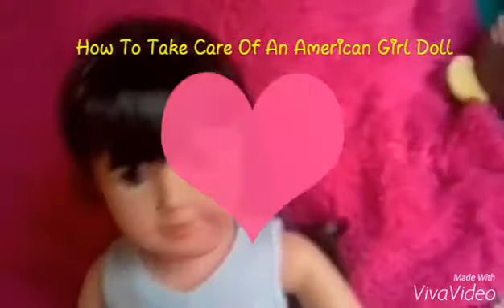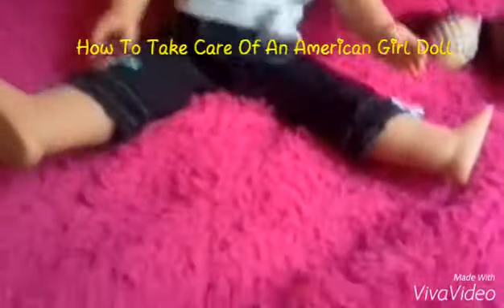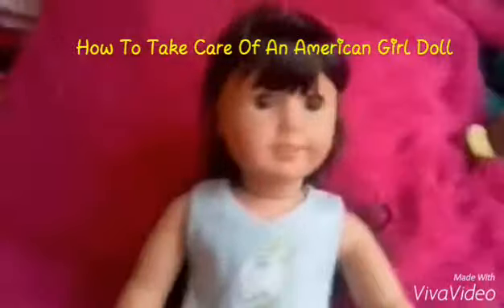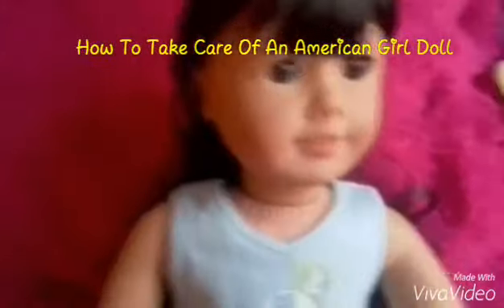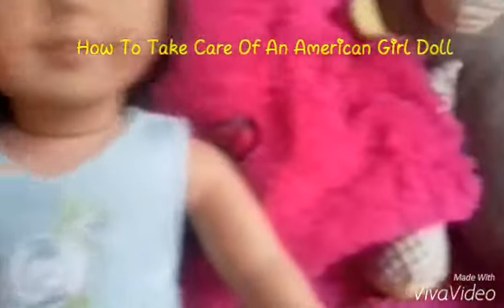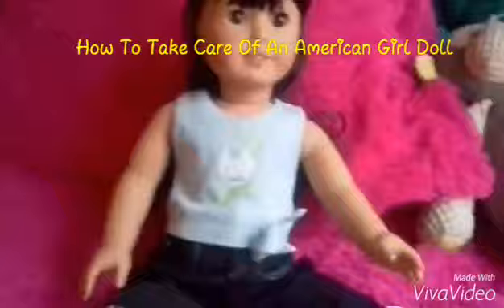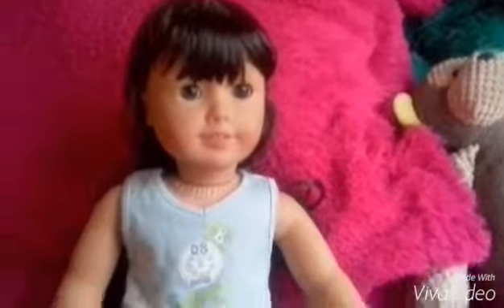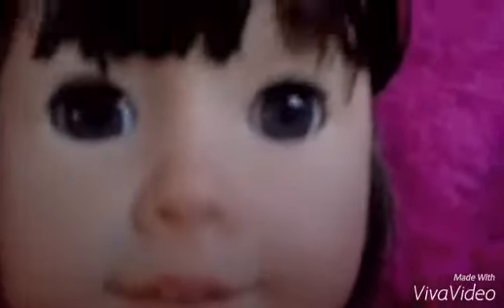How To Take Care Of An American Girl Doll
I hope you guys enjoy this video is really fun making it and I hope your guyses American Girl doll turned out great in the end and I also hope that you guys like subscribe and enjoy to this video.